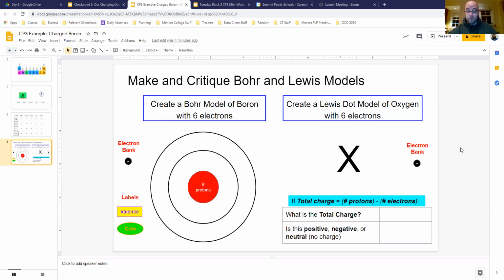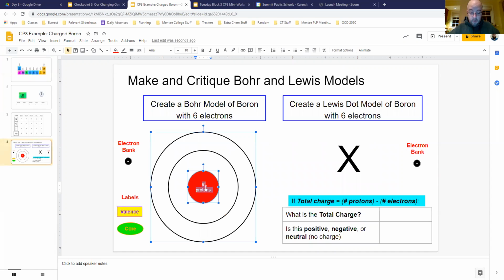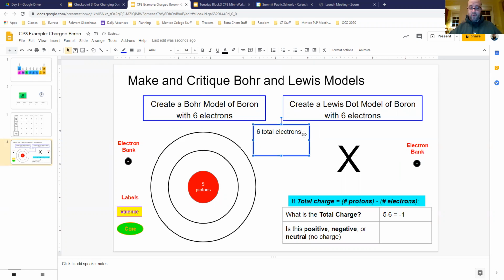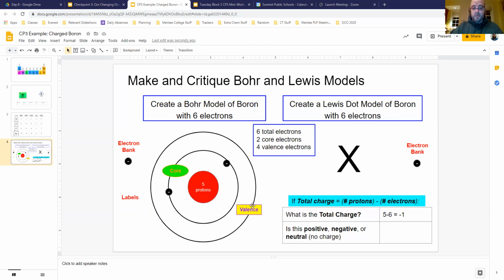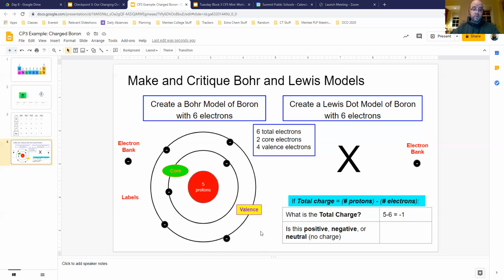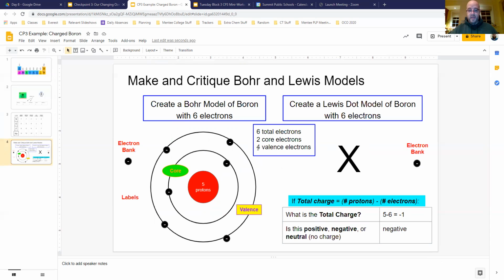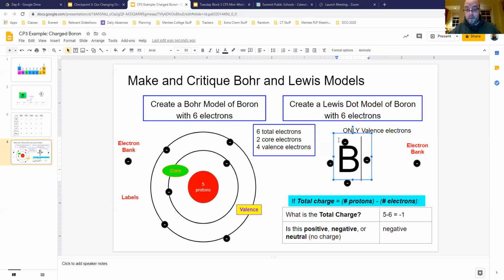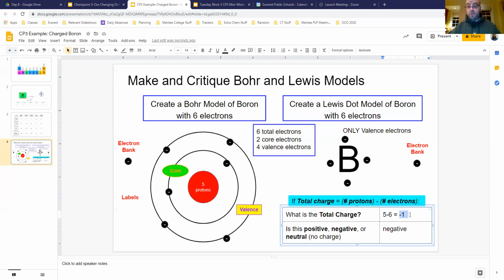CP3 Models- Charged Boron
This video goes through an example of building a Bohr model and a Lewis model for a -1 ion of Boron.